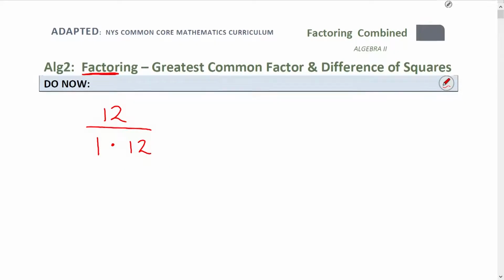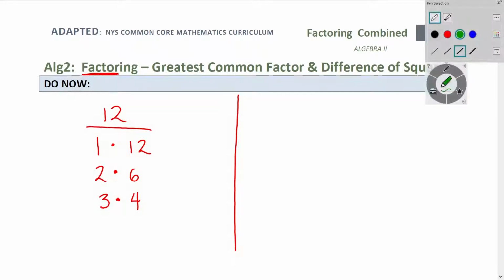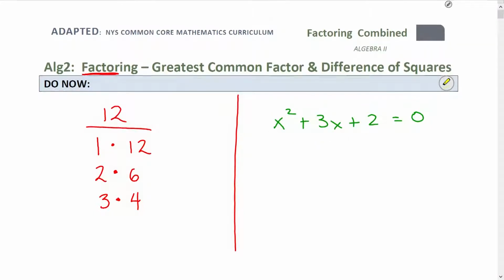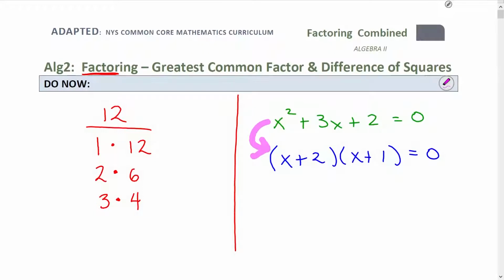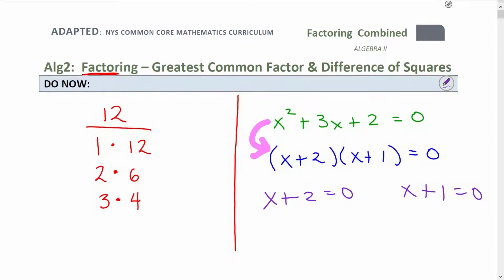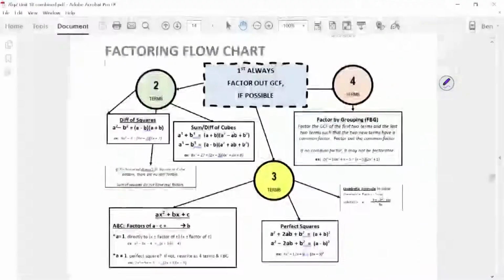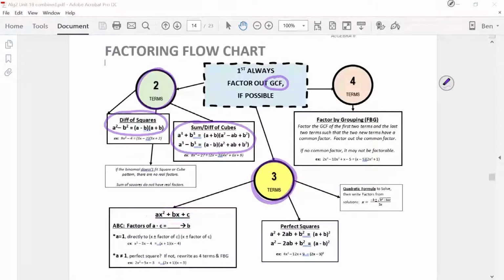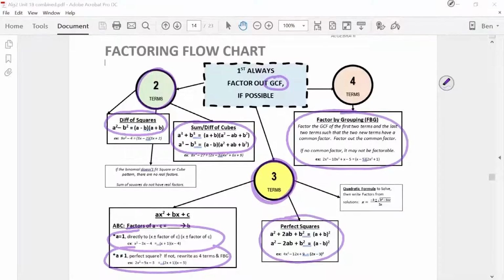Alg2 M1 L07a Introduction to Factoring